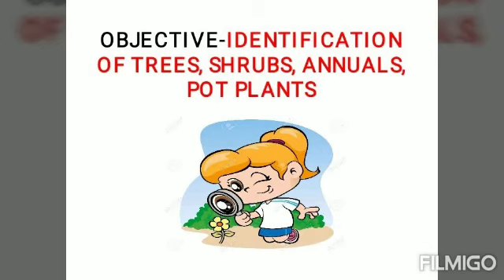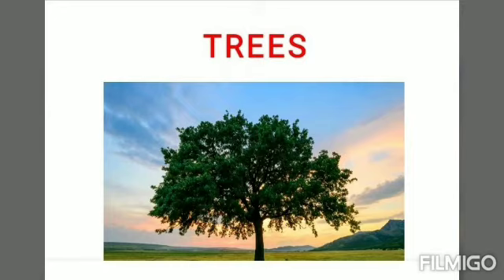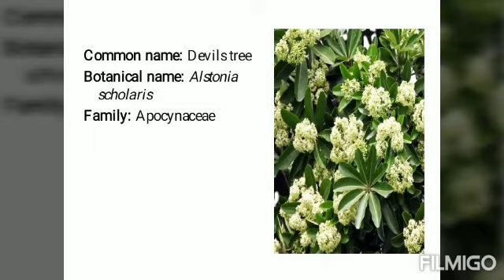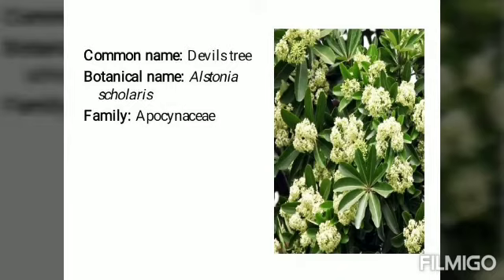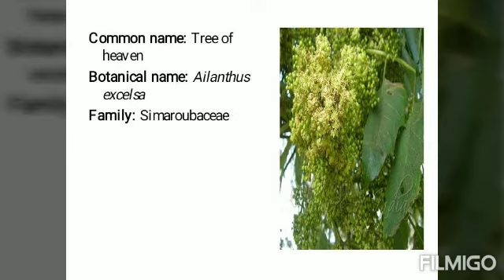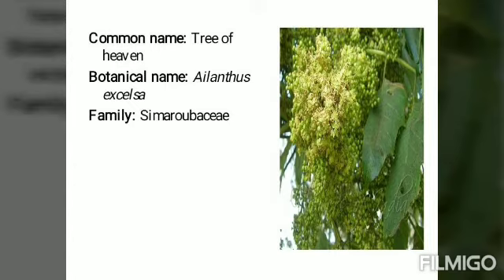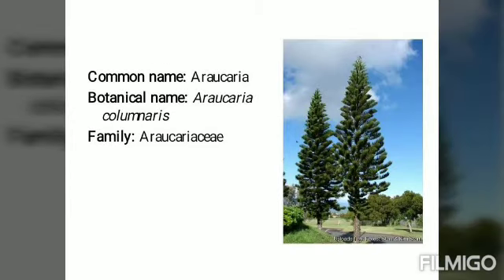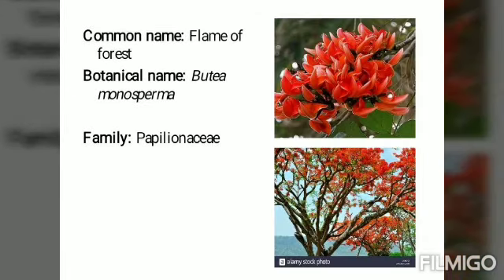Identification of Trees || (Part -1)